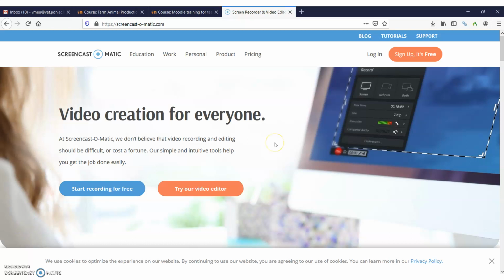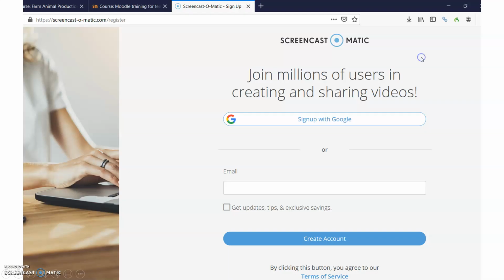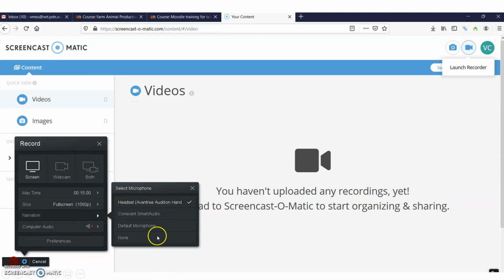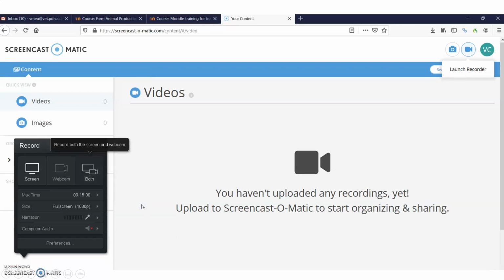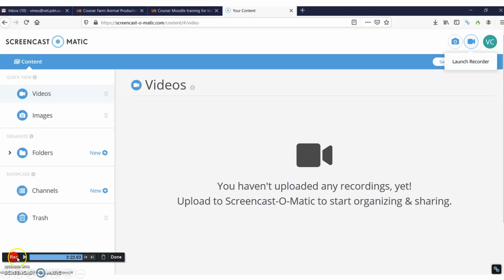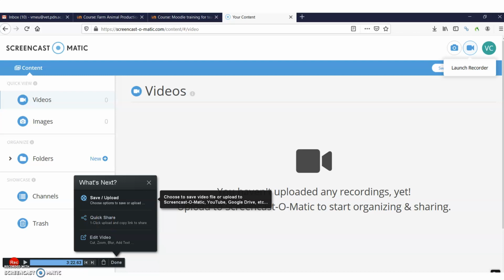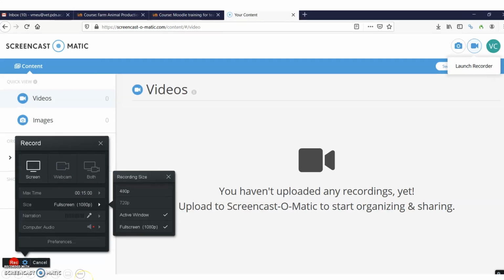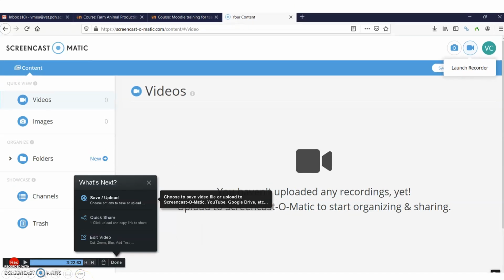How to Record using Screencast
How to Record lectures using the online software Screencast